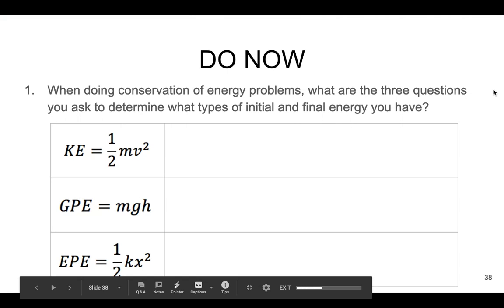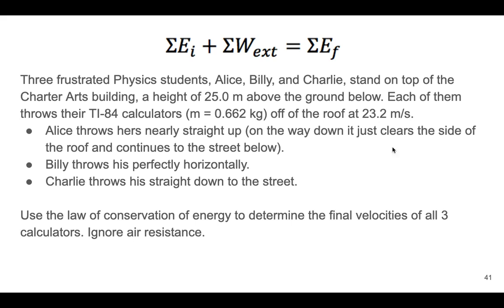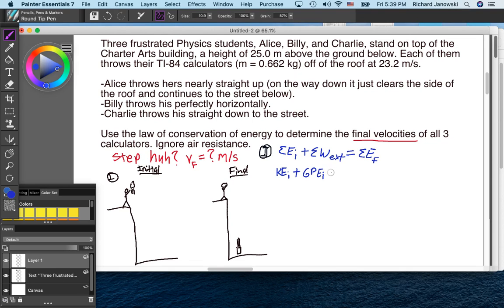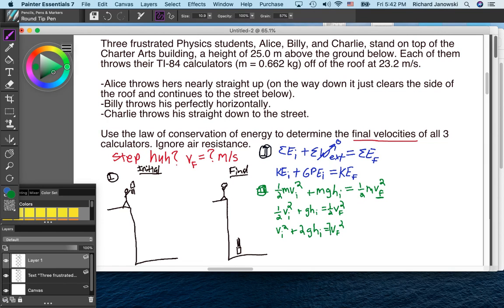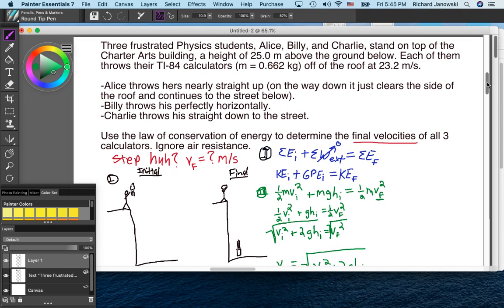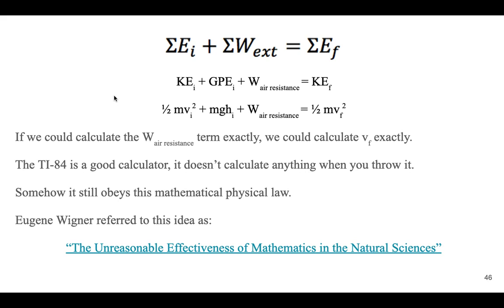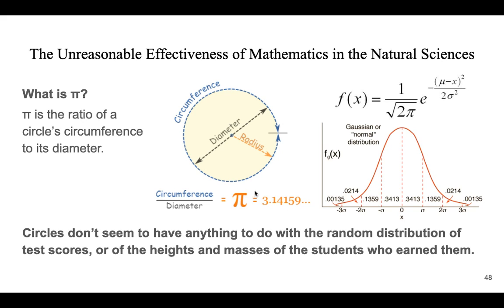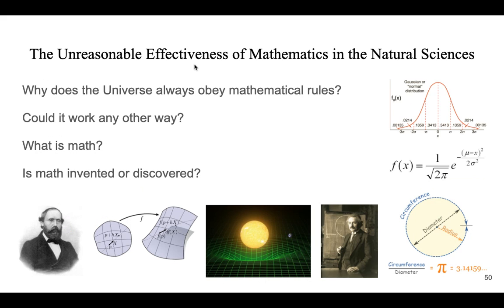Physics I: Chapter 9 Slides Part 4 (slides 38-51)